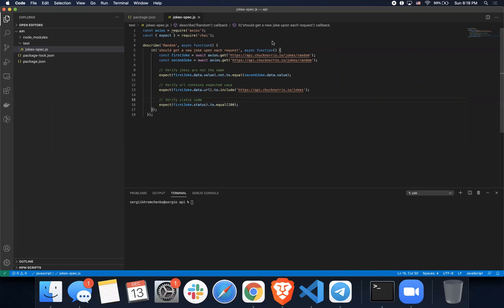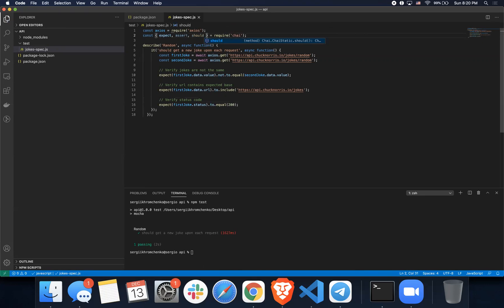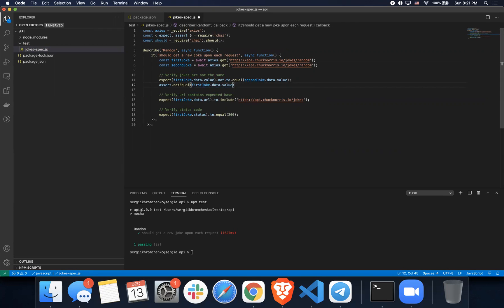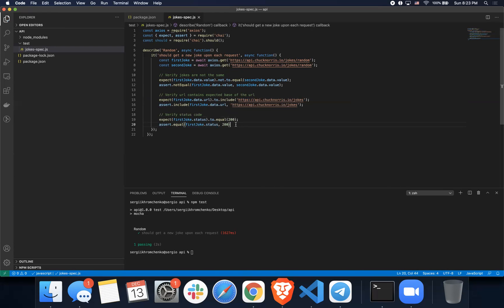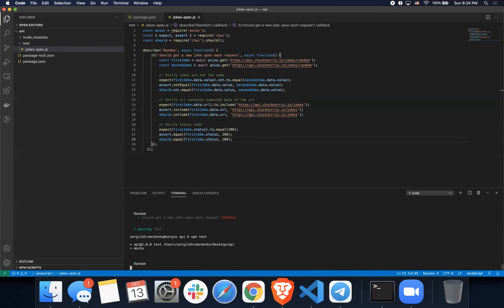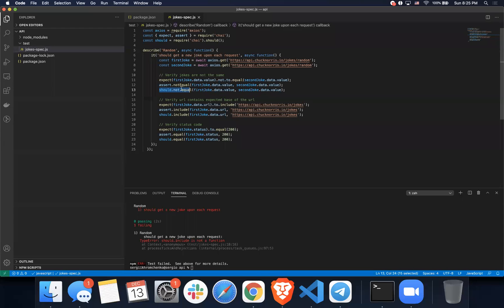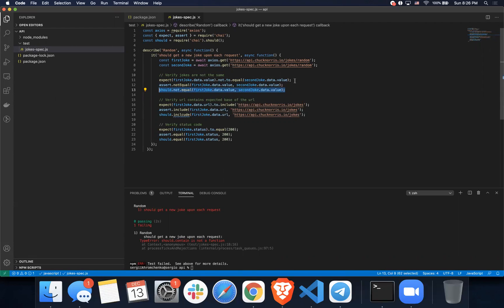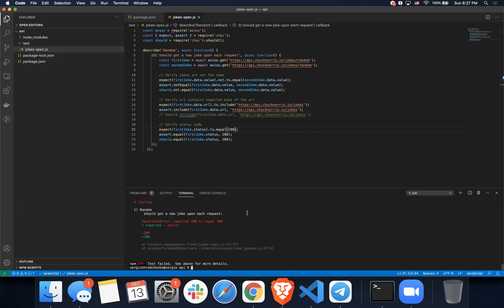Automation Test Assertions: expect vs assert vs should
ChaiJS - is an assertion library for NodeJS. It can be used with any nodeJS based UI and API Automation frameworks such as Selenium Webdriver, WebdriverIO, Protractor, Jest, Nightwatch, Test Cafe, and many keywords I need to use so you could find this video :)

Here are a few quick links to get in touch:
1. Software Quality Assurance Course - sign up for a free lesson
2. Learn more info about Manual Testing and Automation Testing